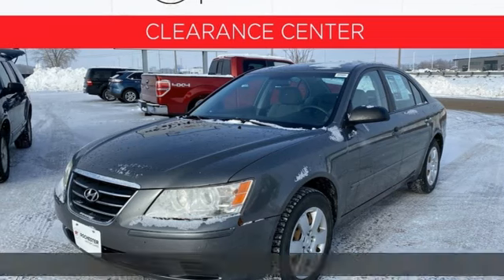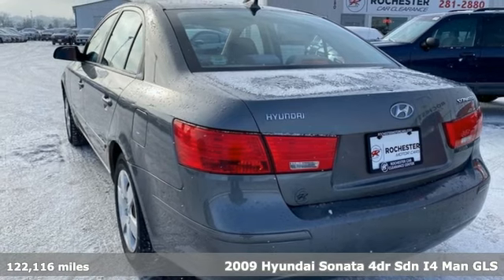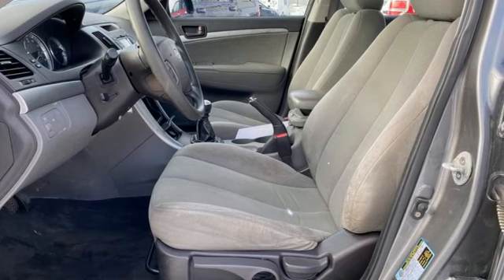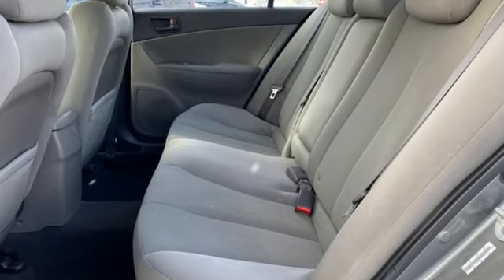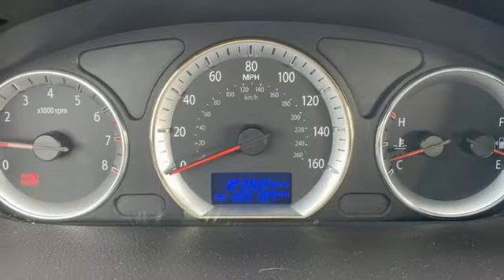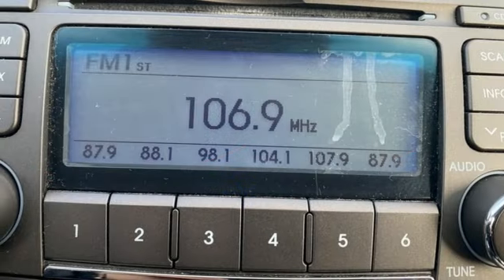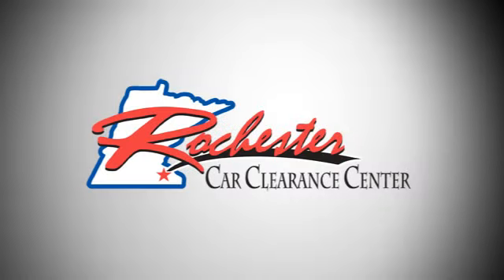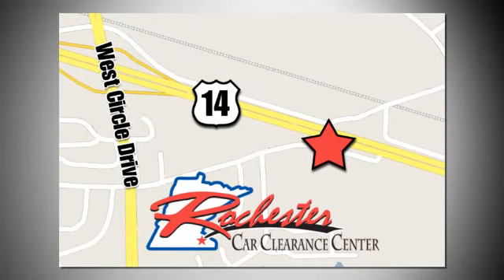2009 Hyundai Sonata Rochester Winona, MN XA9424 - SOLD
Year: 2009
Make: Hyundai
Model: Sonata
Trim: GLS
Engine: 2.4L I4 DOHC 16V
Transmission: 5-Speed Manual
Color: Gray
Interior: Gray
Mileage: 122116
Stock #: XA9424
VIN: 5NPET46C89H567689
Recent Arrival! 2009 Willow Gray Mica Hyundai Sonata GLS This Hyundai Sonata has many features and is well equipped including.brbrOdometer is 11682 miles below market average! 21/32 City/Highway MPGbrbrThank you for taking the time to look at this wonderful-looking 2009 Hyundai Sonata. We look forward to earning your business!

Tune-Ups
Transmission Service
Brake Service
Performance Parts
Factory Wheels

Address:
2980 HWY 14